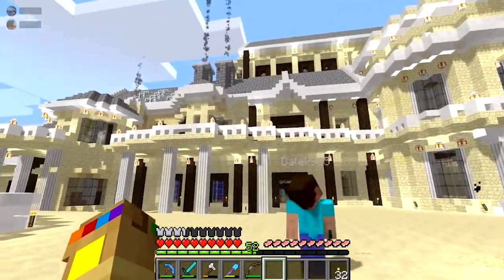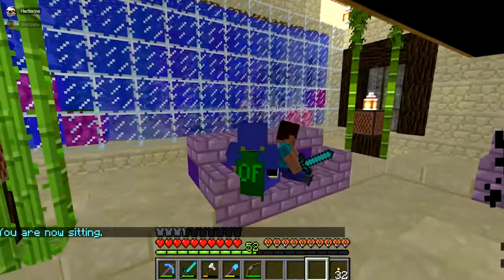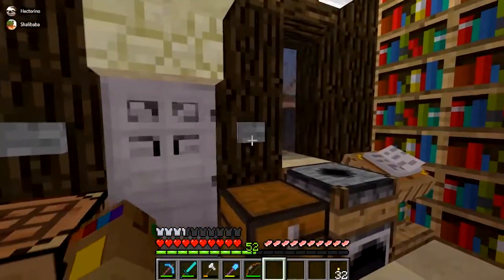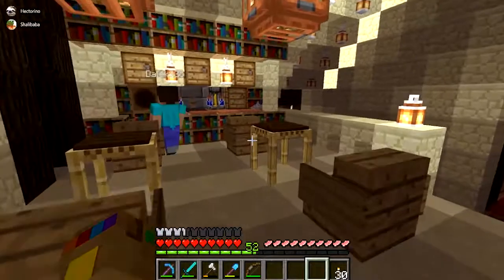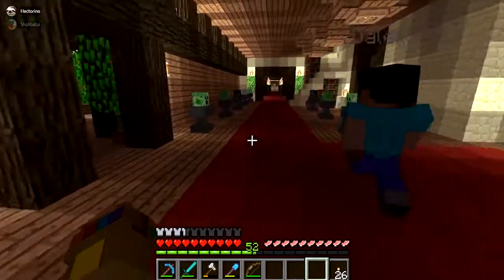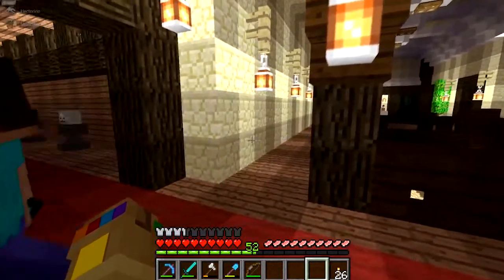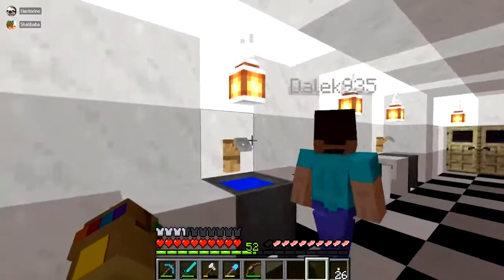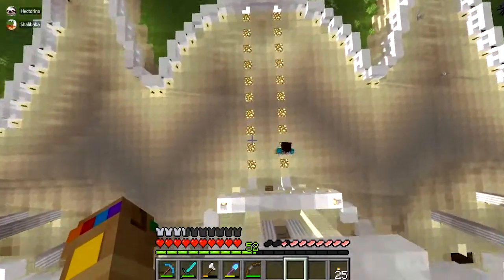Hector's Mansion [Official Tour] (Minecraft)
Resource Pack: Classic Alternative 1.14 v4
Shaders: Sildur's Enhanced Default 1.071
[Credits]

[Images Used]
Thumbnail:

utomon - Tiny Little Adiantum (Lil Boom - Already Dead Instrumental) but its a Lofi Remix in an empty room
(this is a banger, thanks utomon for making this track possible :D)

[Outro]

►Video Synopsis: Hector Official Mansion Tour

►►►Thanks to the few that actually read the description. If you read this far, type "Happy Birthdfay Hector" at the end of your sentence, to wish Hector a belated birthday XD.

Tags (ignore these):
minecraft s e x y steve role playing
minecraft epic moments in history
minecraft pimp my crib funny moments so funny
minecraft steve with a gruff voice